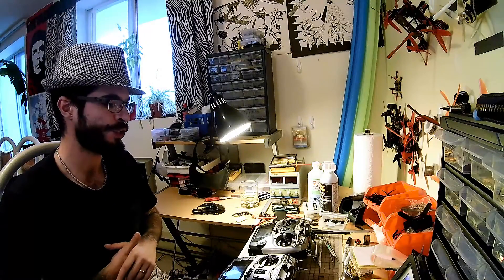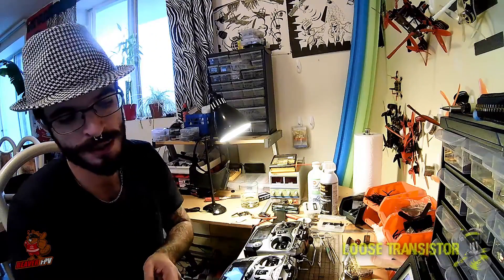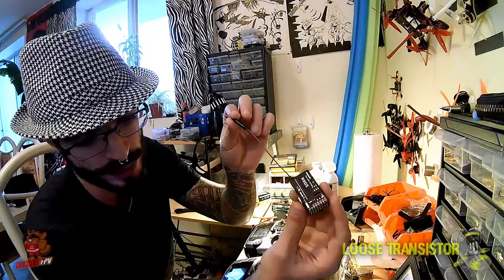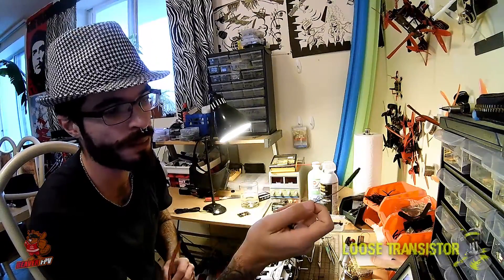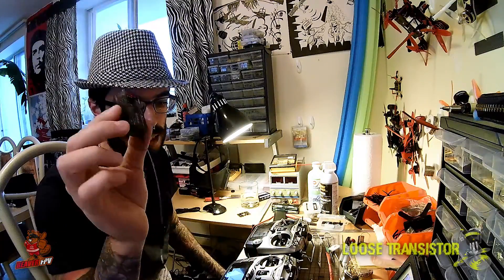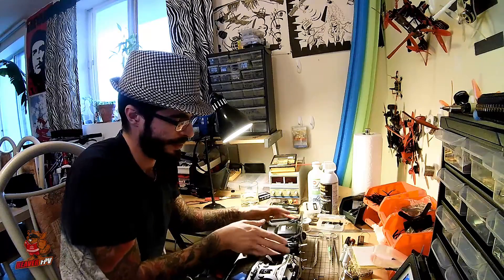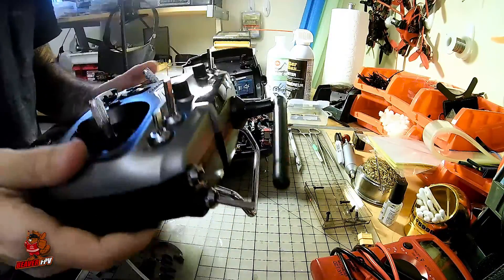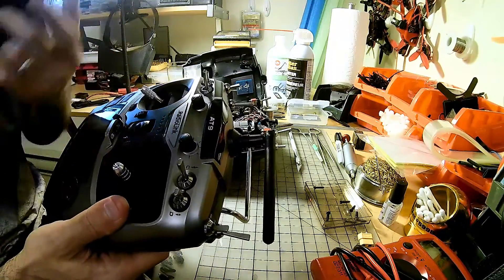QUAD BENCH REVIEW #2 ♠ Radiolink AT9 2.4ghz DSSS Transmitter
Today we are doing a quick review of the Radiolink AT9 Radio Transmitter. I have been using this radio since I started flying and although not as feature packed as the mighty Taranis it is certainly a heavy contender in the $150 market.

Solid transmitter with good range and easy to use menu and some pretty decent receivers as well.

GET MORE!